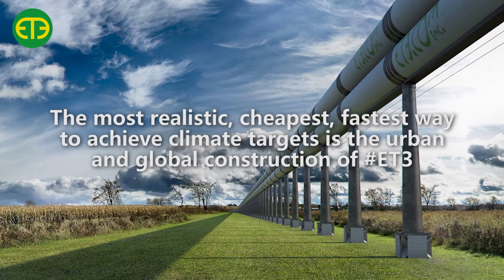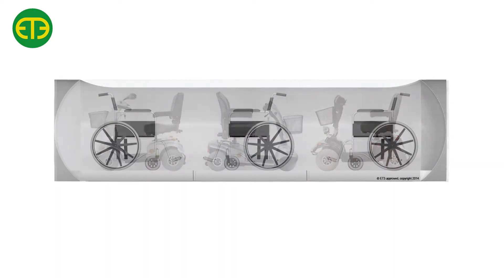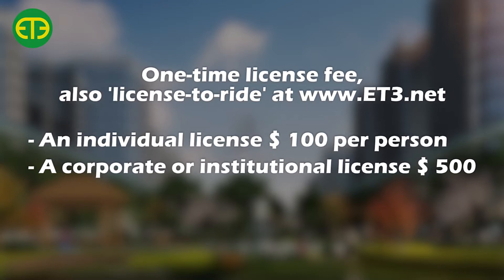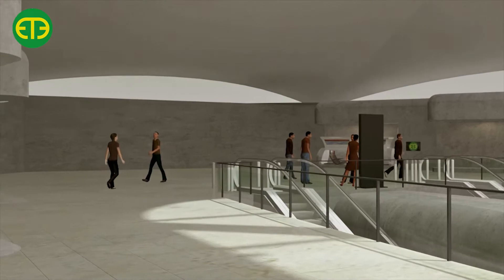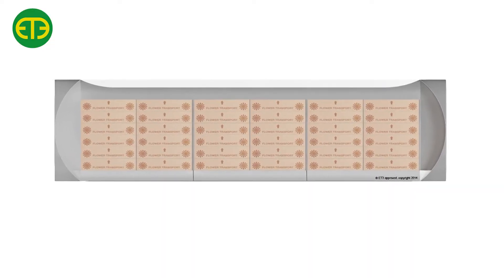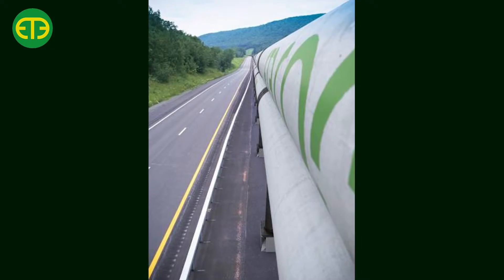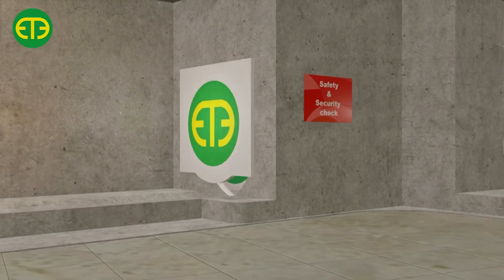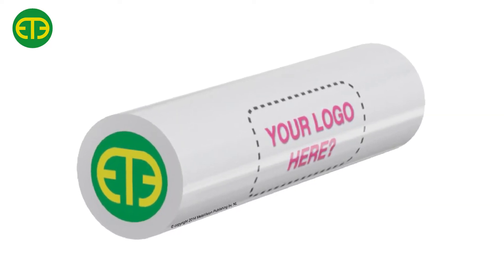ET3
ET3 - maglev - future trains - ultraspeed transport - hyperloop